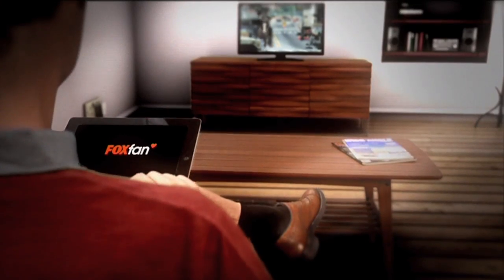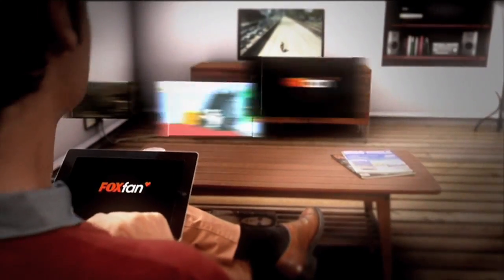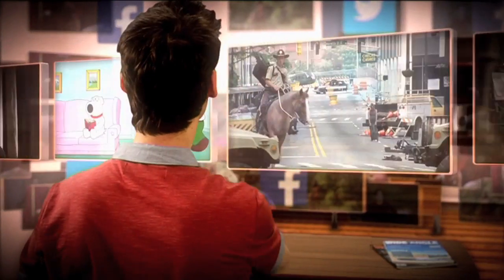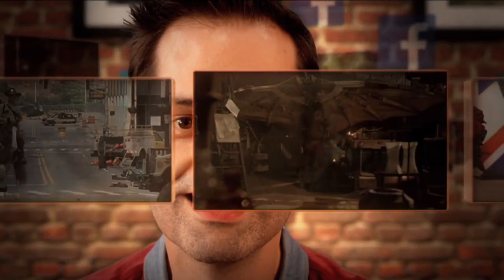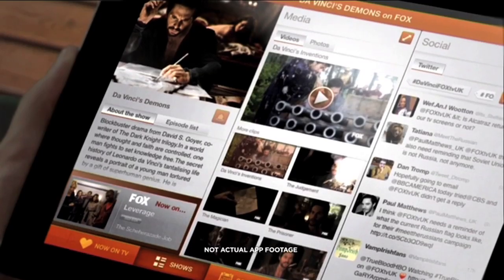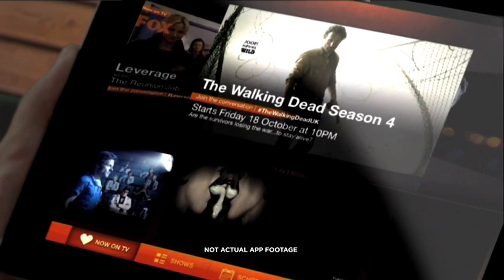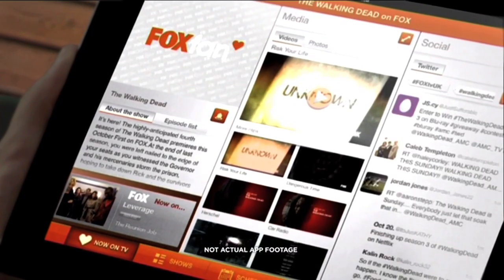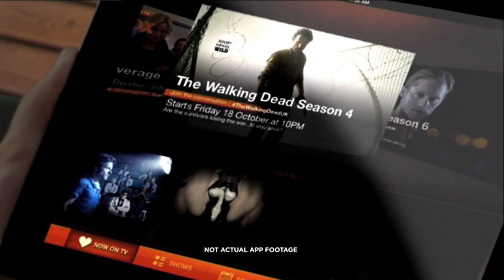FOX FAN APP 60 HIGH RES